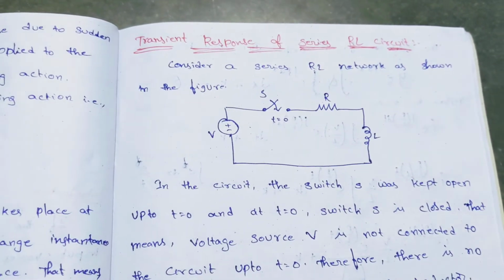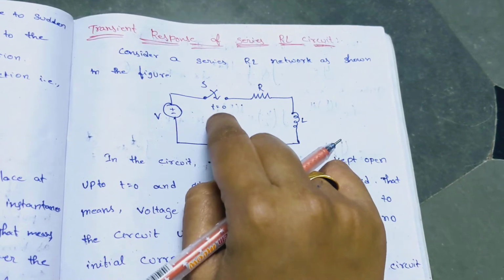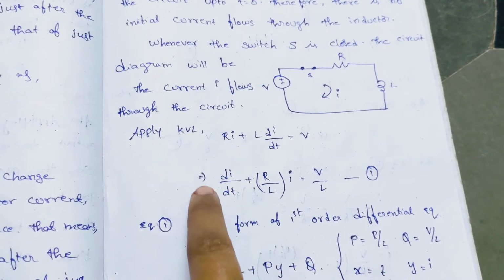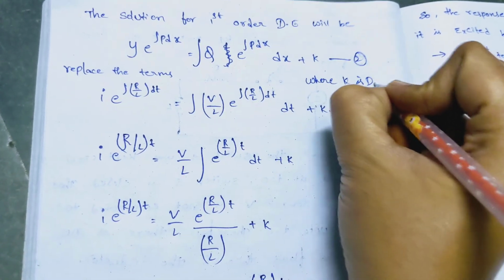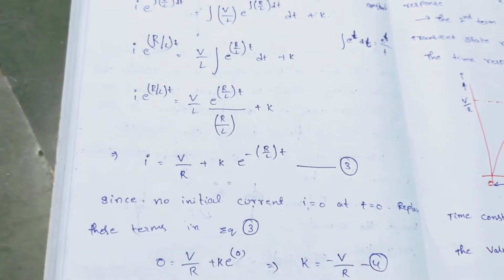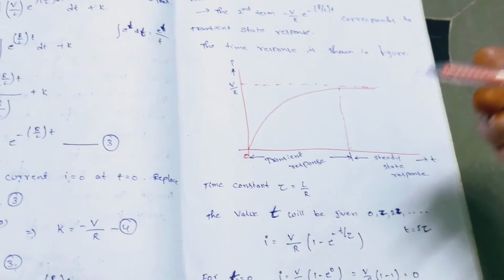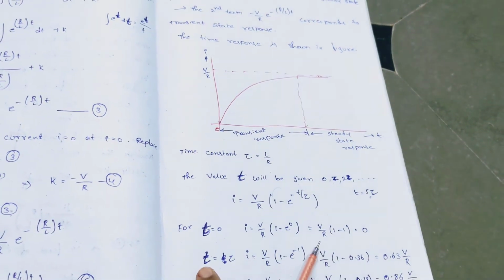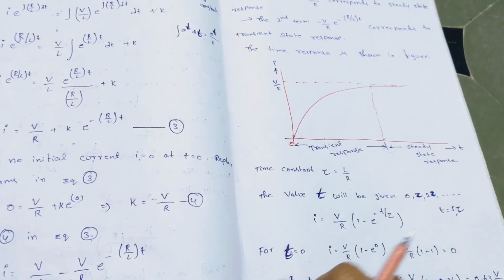Transient Response of Series RL Circuit for DC input